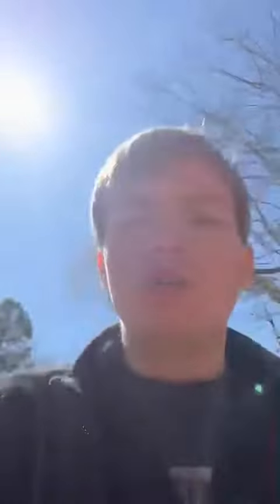Travel vlog part 2: operation get some water from the water fountain